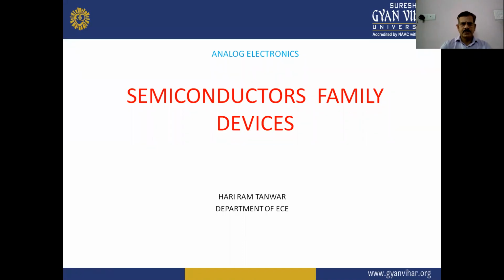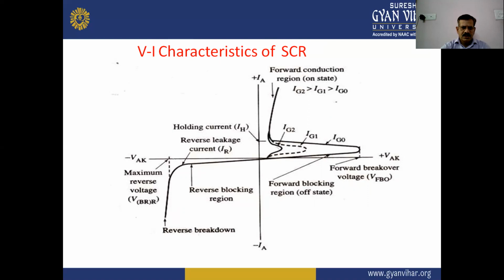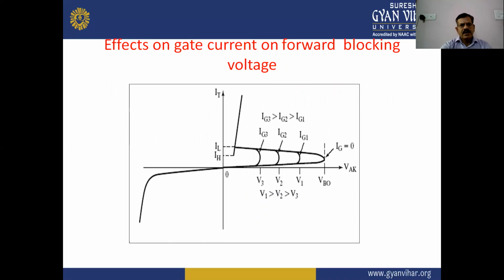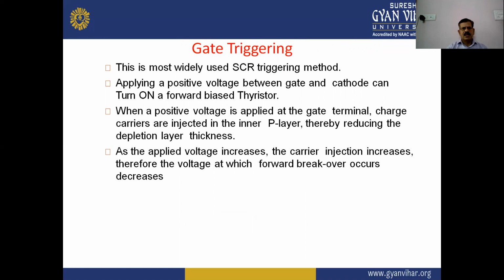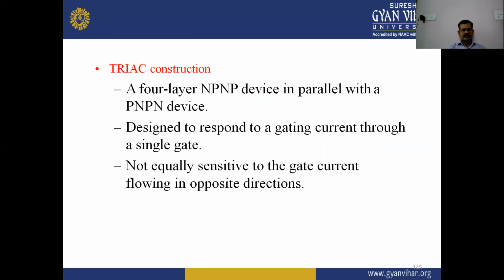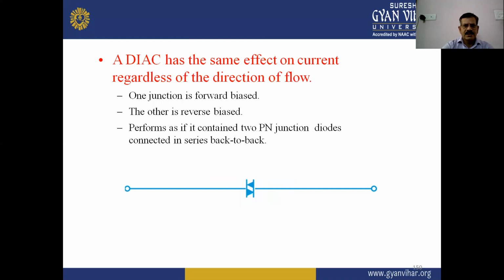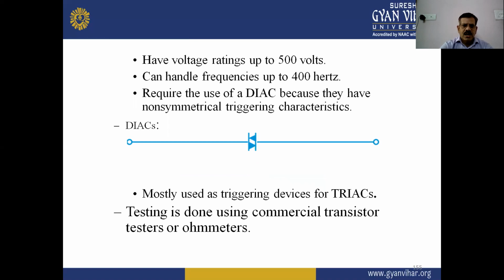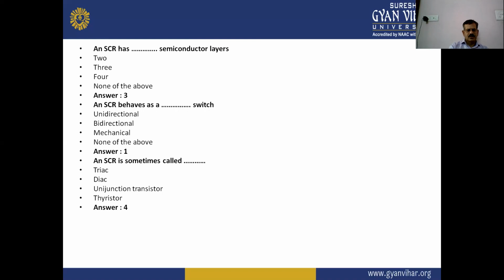ANALOG ELECTRONICS LECT19